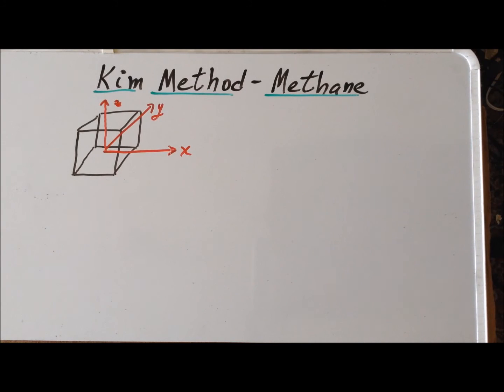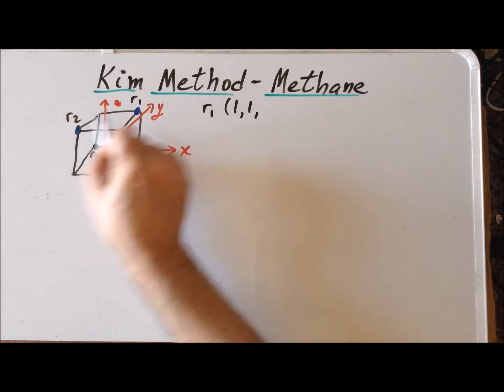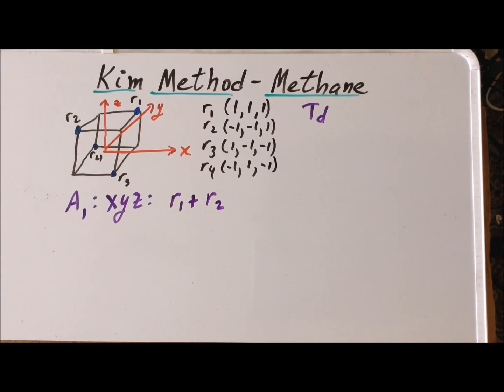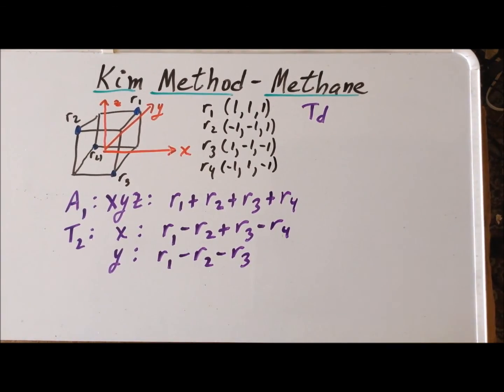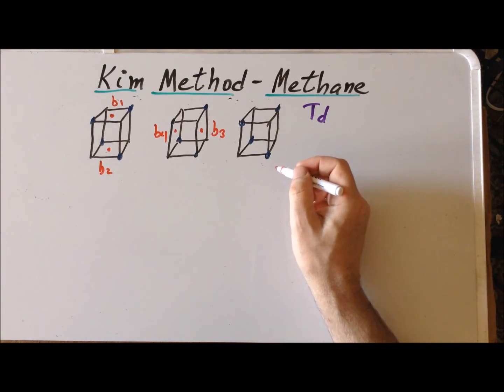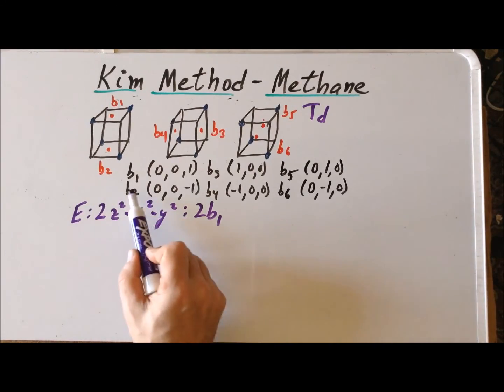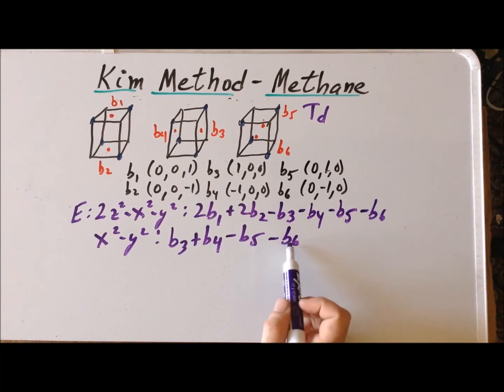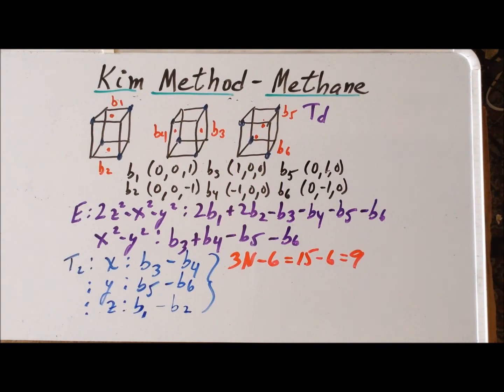Kim method: vibrations of methane (CH₄)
02:29   Assignment of coordinates for stretches
05:29   A1 irreducible representation / basis function (stretch)
07:20   T2 irreducible representation / first basis function (stretch)
08:48   T2 irreducible representation / second basis function (stretch)
09:36   T2 irreducible representation / third basis function (stretch)
10:59   Assignment of coordinates for bends
14:23   E irreducible representation / first basis function (bend)
17:00   E irreducible representation / second basis function (bend)
18:32   T2 irreducible representation / first basis function (bend)
19:25   T2 irreducible representation / second basis function (bend)
19:53   T2 irreducible representation / third basis function (bend)

Derivation of the normal modes of vibration (both stretches and bends) of methane (CH₄)- point group Td - using the Correspondence Theorem (Kim Method).